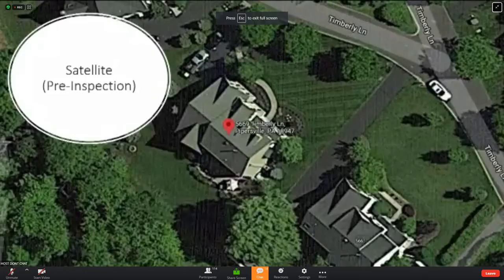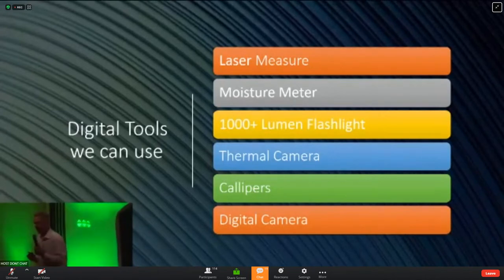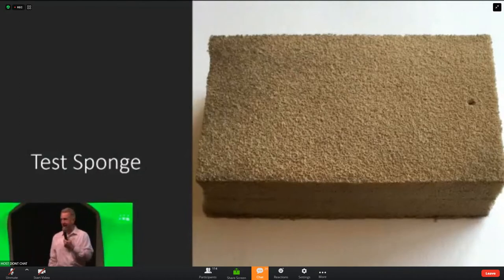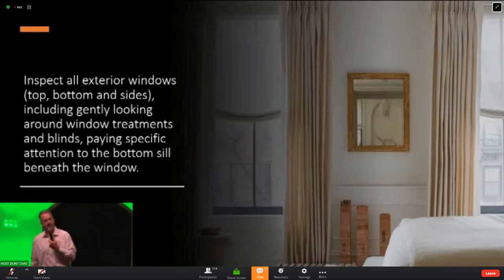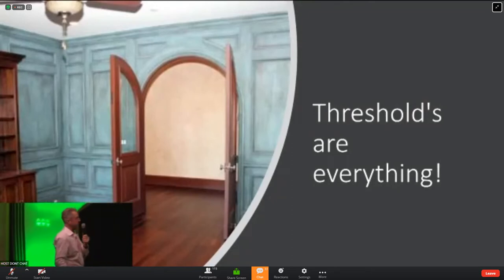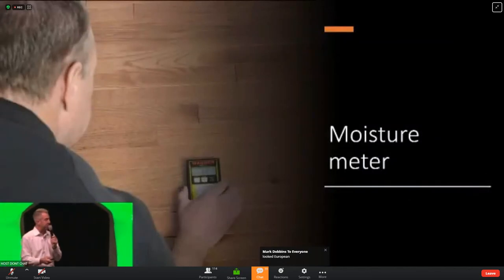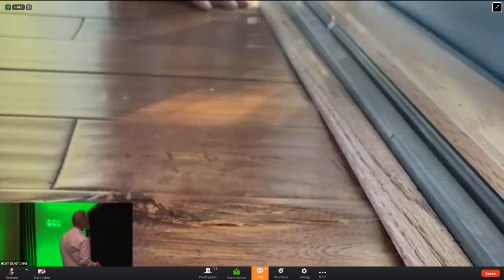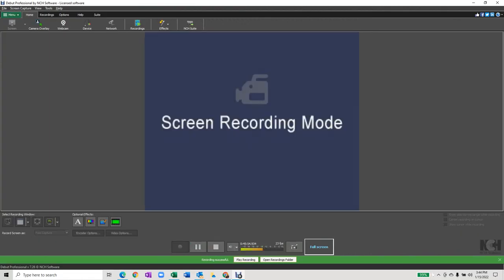Digital Data and its use in the Claim Process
Class in how to take digital pictures for identifying claims